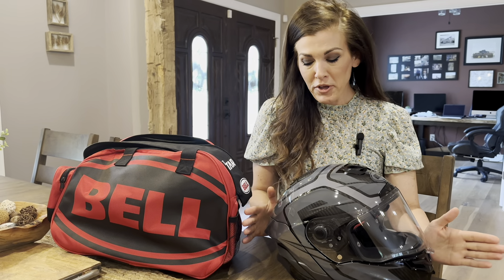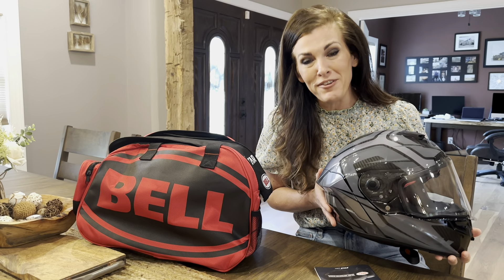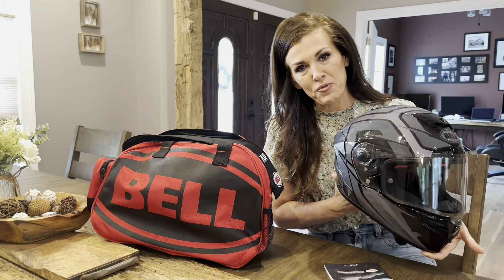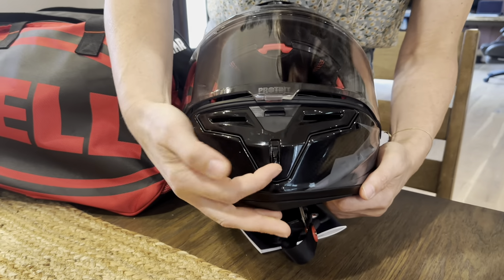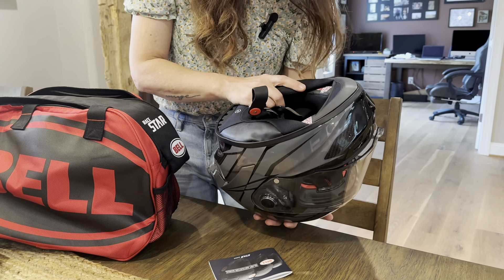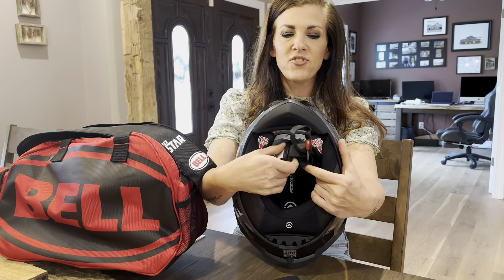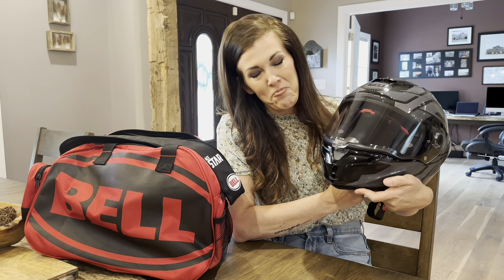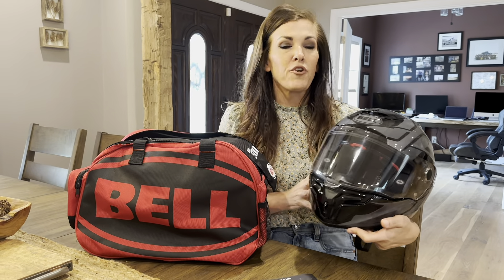Bell Race Star Flex DLX Motorcycle Helmet Review